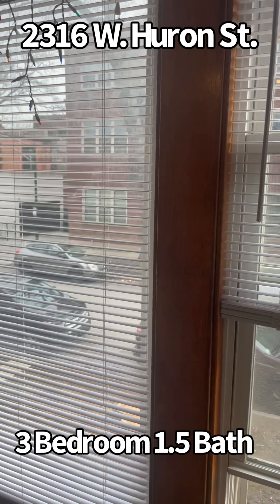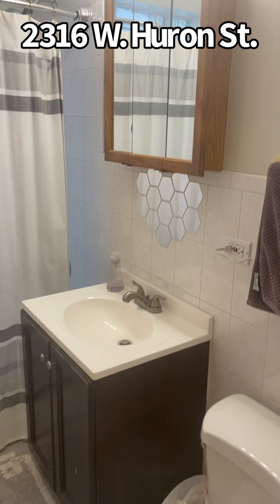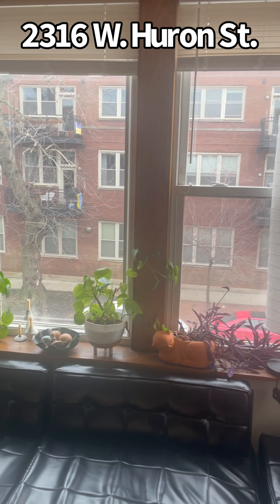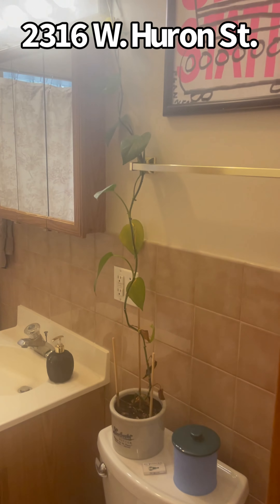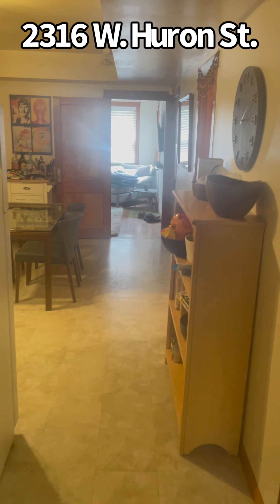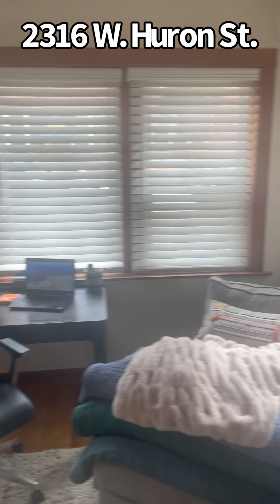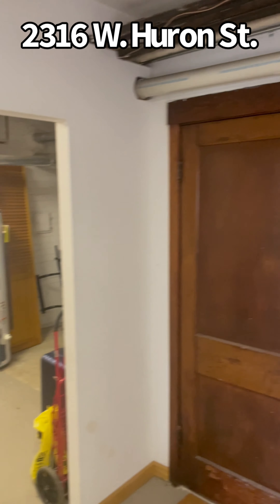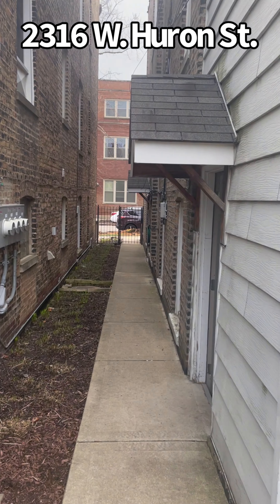2316 W. Huron, Chicago UKRAINIAN VILLAGE LEGAL THREE FLAT $950,000.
2316 W. Huron, Chicago UKRAINIAN VILLAGE LEGAL THREE FLAT $950,000.

2316 W. Huron Rent Roll & Notes

3 car garage- Spots included in rent

Monthly Common Gas- $75.00
Monthly Water- $360.00 (m
(Every 2 months) Monthly
Common Electric- $25.00
Laundry- Coin Machines are owned

2021 Taxes- $15,919.77
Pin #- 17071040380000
30 x 125 lot

Brick building with siding back porch, vinyl garage.

Apt 1 & 2- Dining rooms were enclosed to create 3rd bedroom. Powder rooms were added.

Appliances are older except #2 which were replaced in 2021.

4 water heaters in common area (older except one which was replaced within 5 years ago)

Individual heat & a/c (older except one which was replaced within 4 years ago)

Hardwood floors throughout the apartments except garden apt. kitchen. Intercom entry

White vinyl double hung windows installed in 1993.
Older roof but maintained.
Recent tuckpointing on parapet wall and chimney.